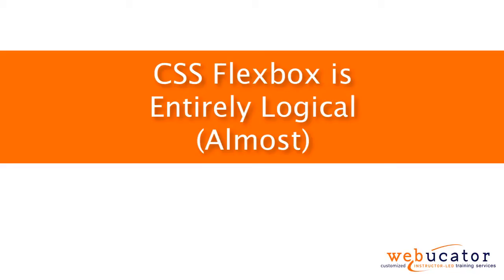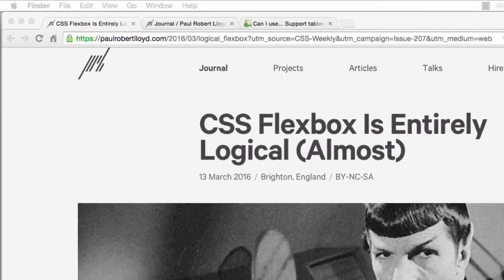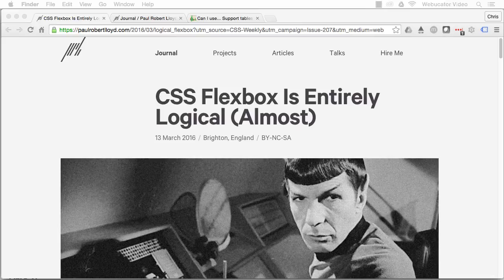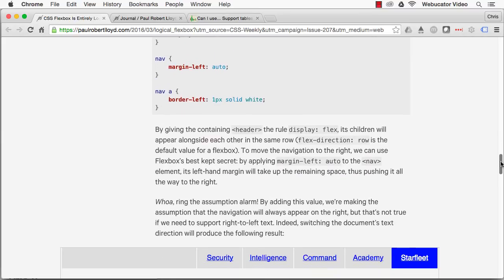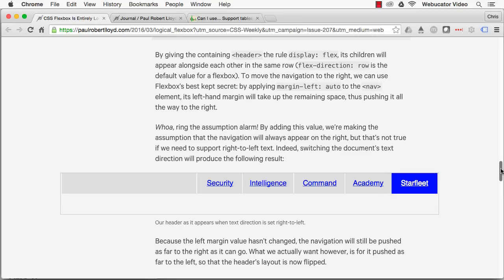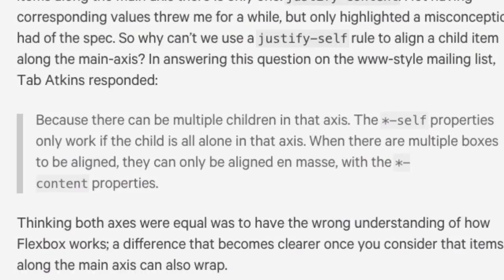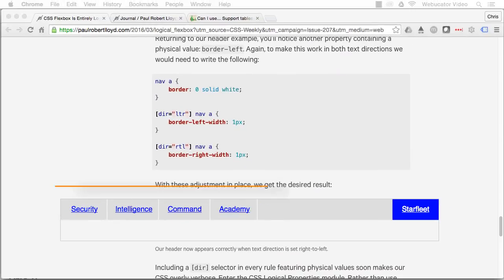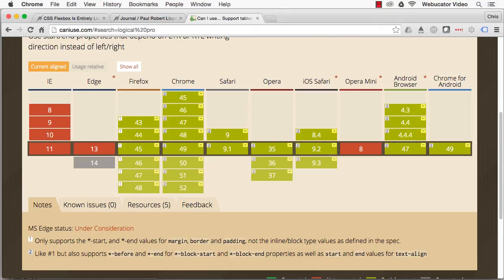CSS Flexbox Is Entirely Logical (Almost)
In this video, we show that CSS Flexbox is entirely logical (almost).  The video was inspired by a blog post by Paul Lloyd